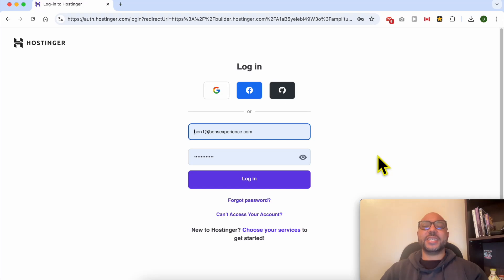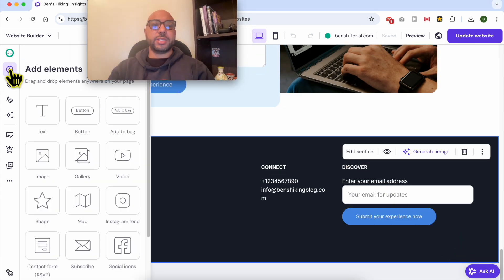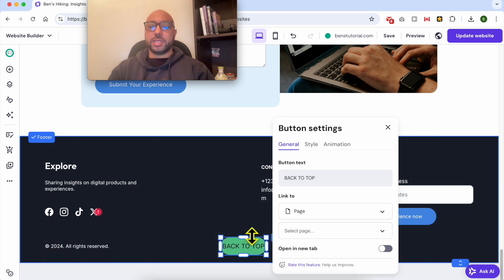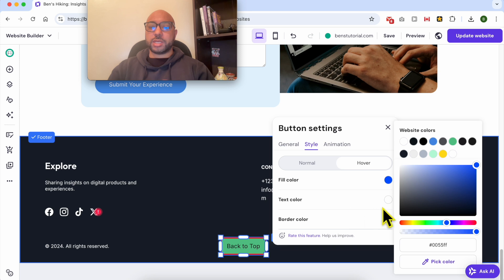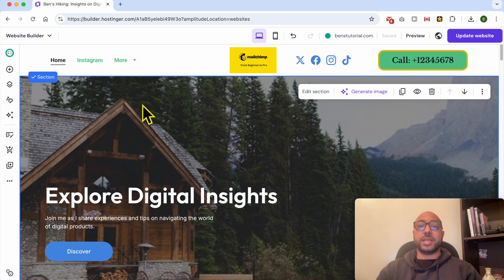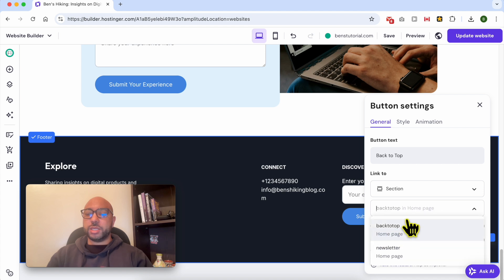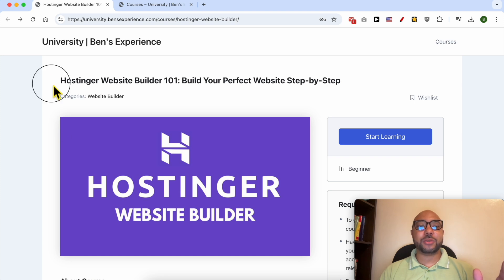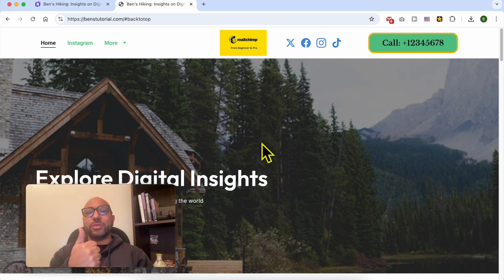How to add a [BACK TO TOP] Button to Hostinger Website Builder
In this video, I’ll show you how to add a Back to Top button in Hostinger Website Builder. Since Hostinger Website Builder doesn’t have a built-in option for this, I’ll walk you through a simple workaround to manually create a Back to Top button using the built-in tools.

You’ll learn how to:
✅ Add a button element to your page
✅ Customize the button’s text, color, and hover effects
✅ Link the button to the top section of your website for smooth navigation

This step-by-step tutorial makes it easy to create a Back to Top button in Hostinger Website Builder, even if you're a beginner. This feature enhances user experience, especially on long pages.

If you're looking for more tutorials on Hostinger Website Builder, make sure to check out my free Hostinger course where I cover everything from website setup, SEO optimization, eCommerce, custom codes, and more.